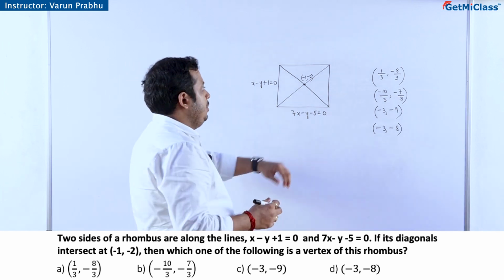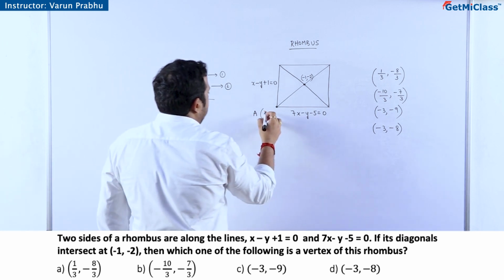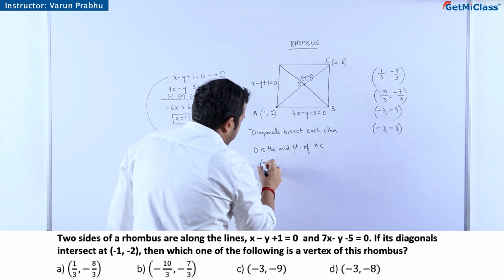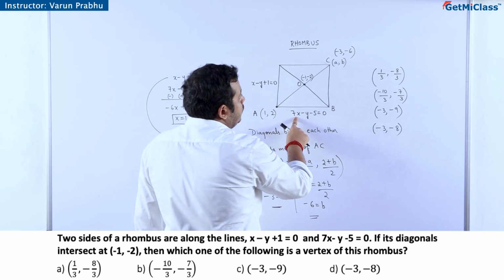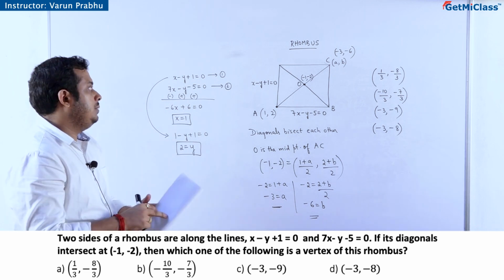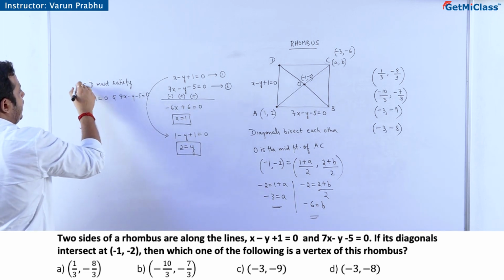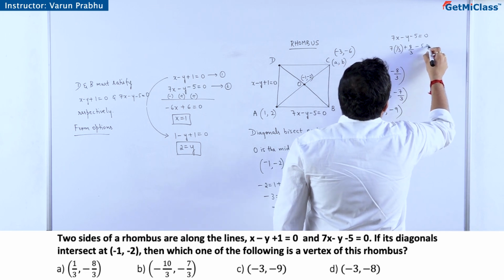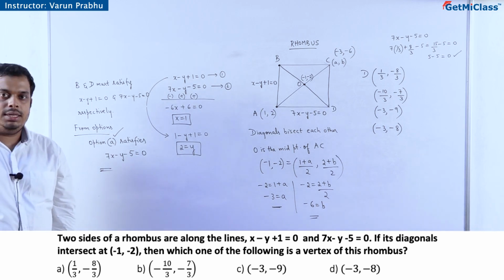Rhombus Diagonals and Vertex Calculator JEE 11th Maths 2D Geometry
Solving Rhombus with Diagonal Intersection Point